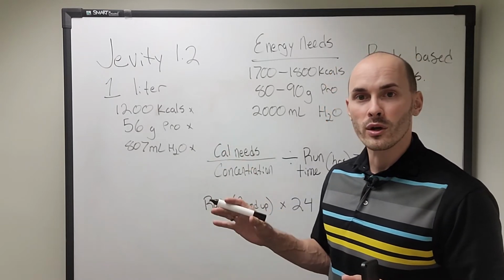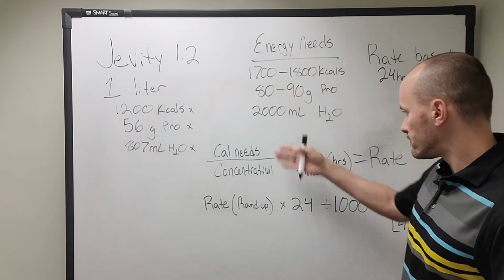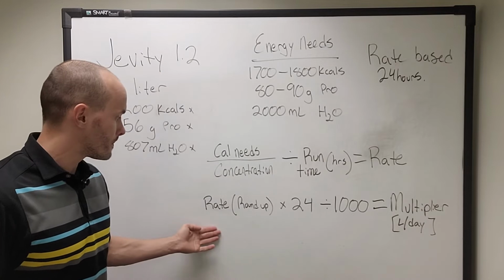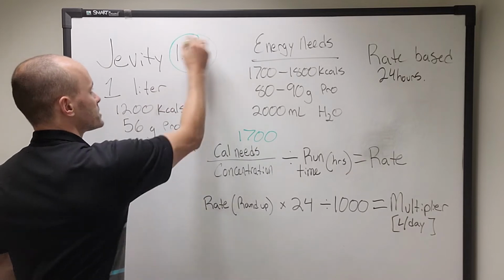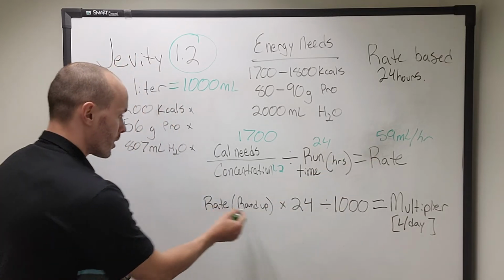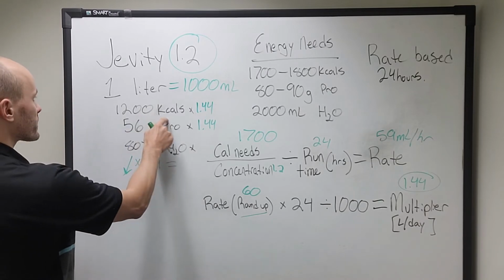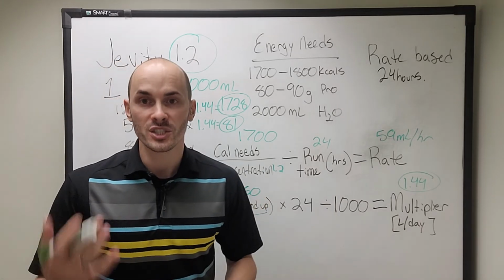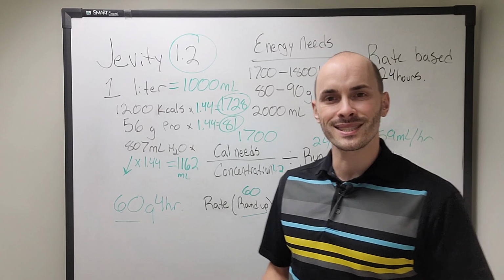Nutrition Support: How to determine TF rates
Lesson 1: How to determine nutrition support (TF) rates

Welcome to my series on how to do nutrition support calculations. We start out in this first video reviewing a simple example of how to figure out an hourly goal rate using Jevity 1.2.